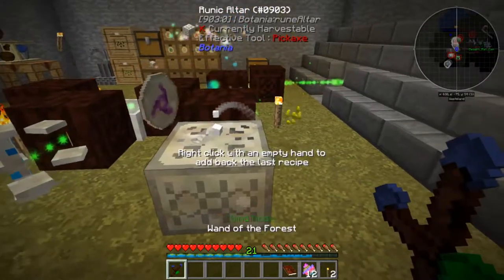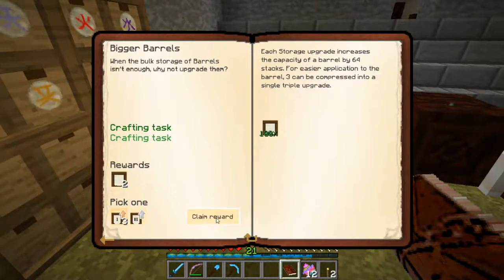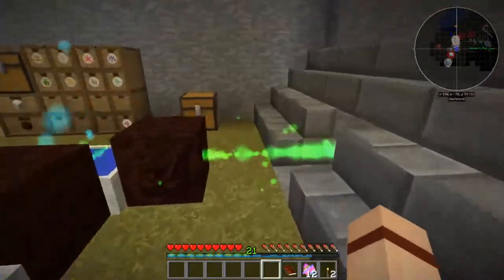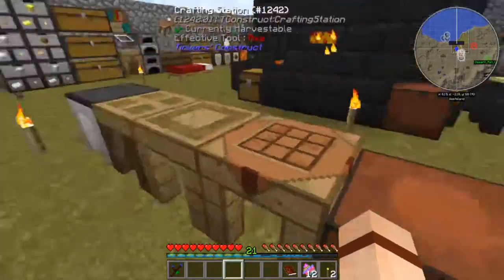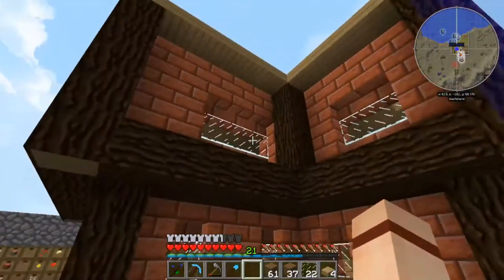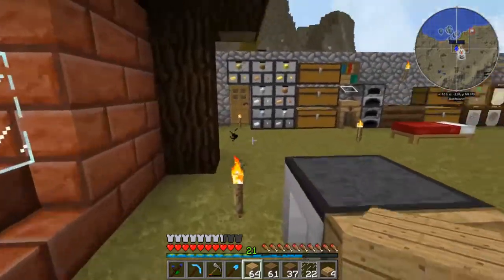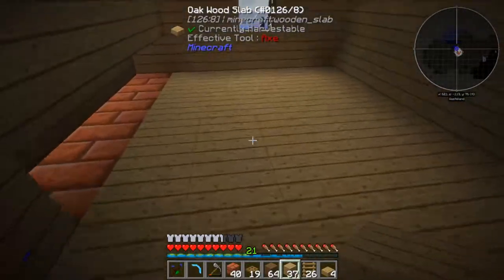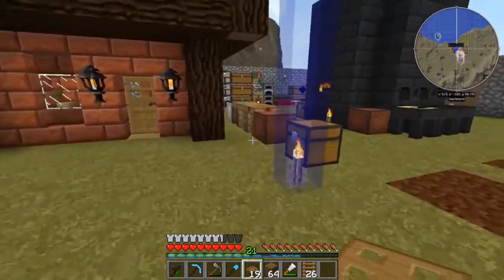The Farmhouse - Regrowth Modpack 1.0.2 Let's Play - Modded Minecraft - Episode 22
Today we want to build the farmhouse for us to live in.  The regrowth modpack offers quite a selection of blocks for us to work with.

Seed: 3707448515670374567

Modpack by ThePhoenixLodge

Additional Mods:

Optifine
Journey Map
Fast Leaf Decay
Controlling
Decocraft
Minecam
Morpheus